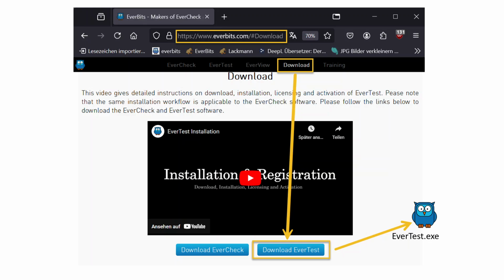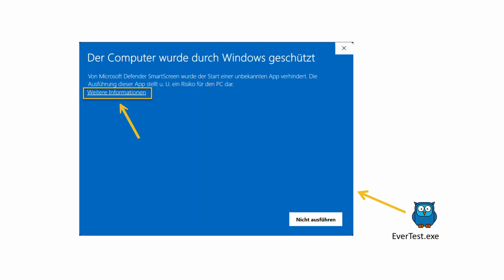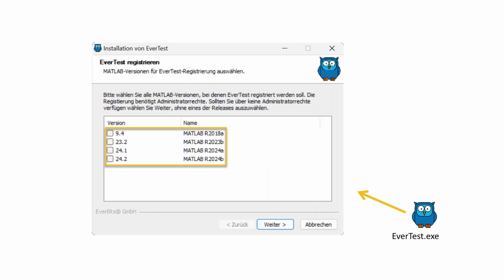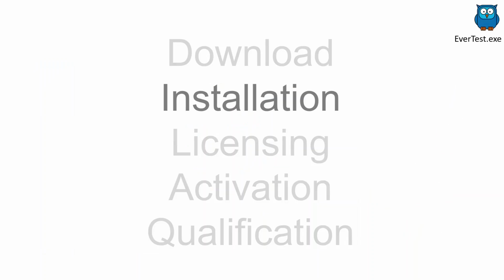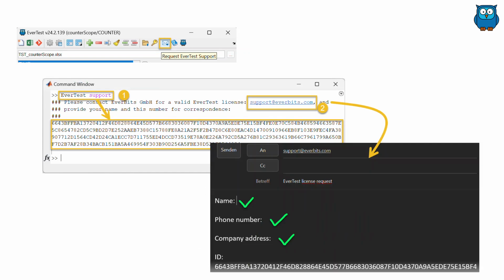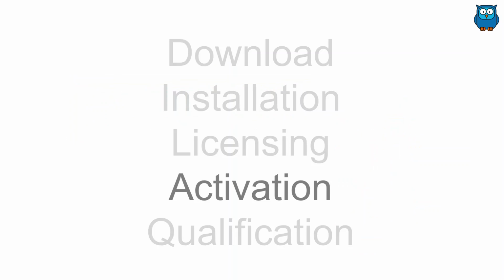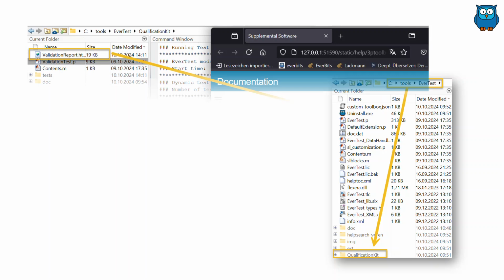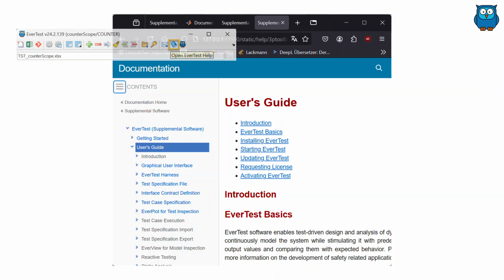EverTest Installation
This video gives detailed instructions on download, installation, licensing, activation and qualification of EverTest.

00:00 Introduction
00:12 Download
00:51 Installation
02:40 Licensing
03:29 Activation
03:56 Qualification